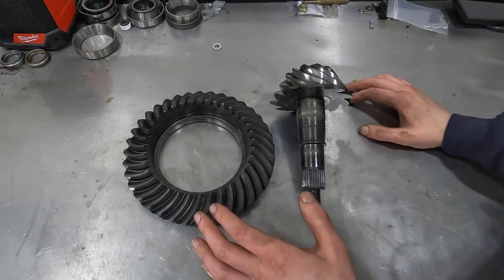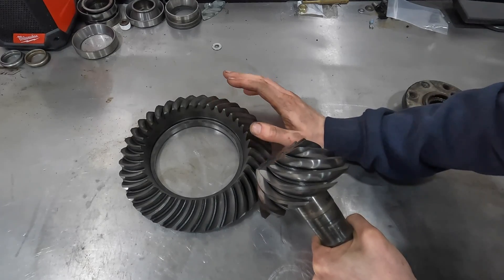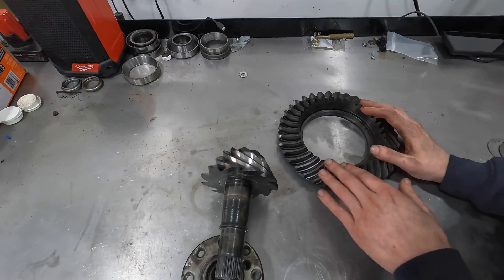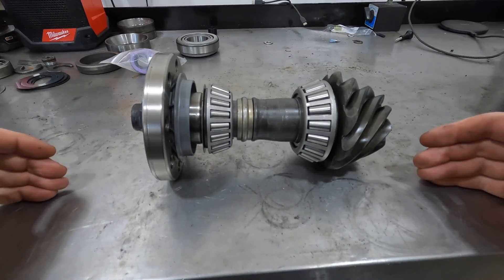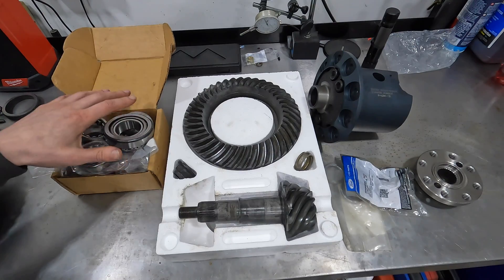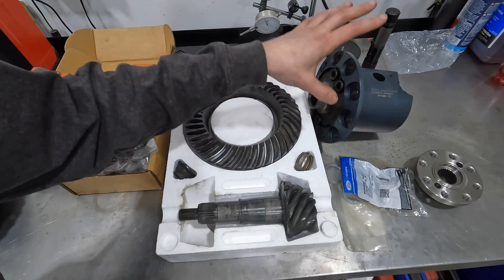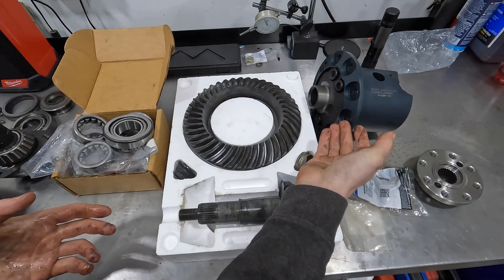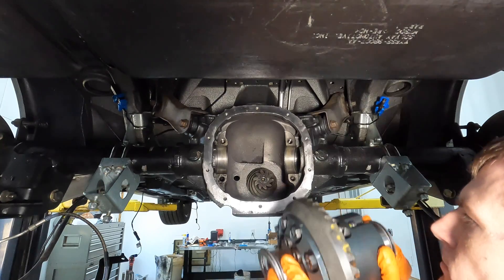Differentials 101: Beginner's Guide to Differential Repair. ( How Differentials Work )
In this video I'm going to go over the basics of automotive differentials. We are going to cover the basics of how they function as well as covering the basics of what is involved in rebuilding a differential. The first thing that we will go over is how the ring and pinion rotates the tires. Then, we are going to talk about what pinion depth, backlash, and bearing preload are. Next, we will cover some basic parts selection for a performance rebuild. Finally, we will cover how to calculate a new ring and pinion ratio to compensate for a change in tire size.

Links to the tools and parts required to rebuild a differential:

Dial Indicator
Beam Torque Wrench
Pinion Flange Holding Tool
Bearing Splitter
Bearing/Seal Drivers
Hot Plate
Shim Drivers

Chemicals:
Retaining Compound
Thread Locker

Parts used in this Ford 8.8 build:
Ford Performance 4.10 Gears
Ford Performance Install Kit
Torsen T2R Differential
Moser 31 spline Axles
Crush Sleeve Eliminator Kit